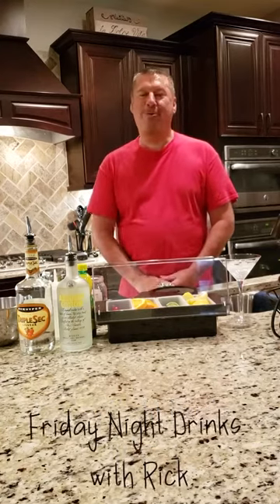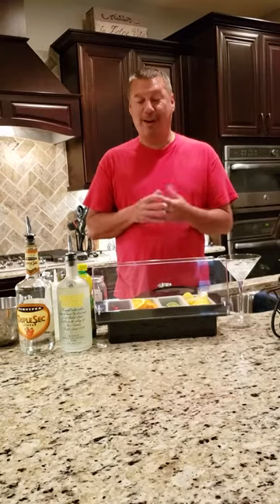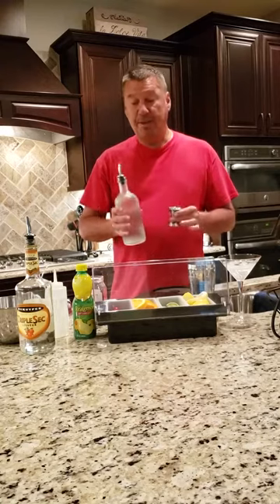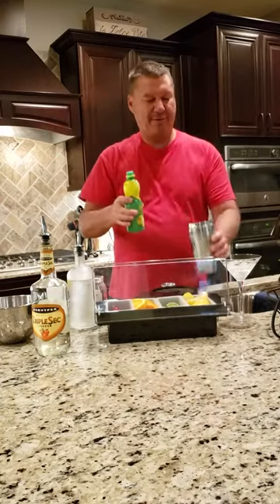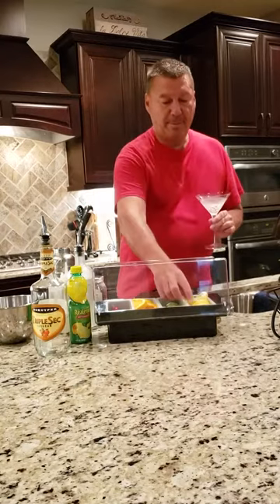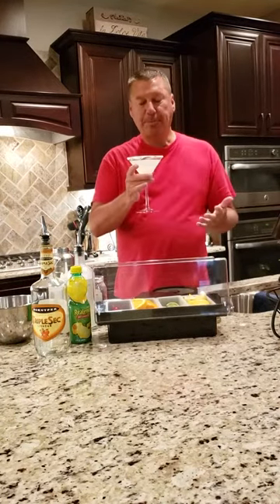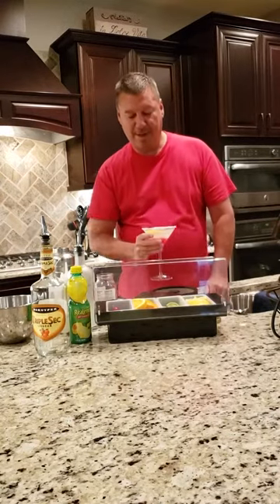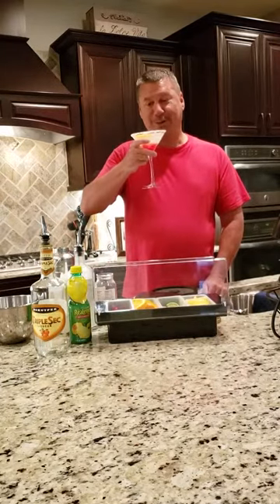Friday Night Drinks with Rick featuring a Lemon Drop Martini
Also see the Lemon Drop Martini with a twist!